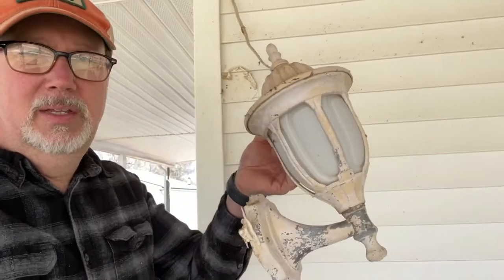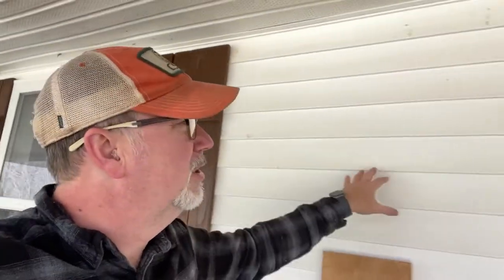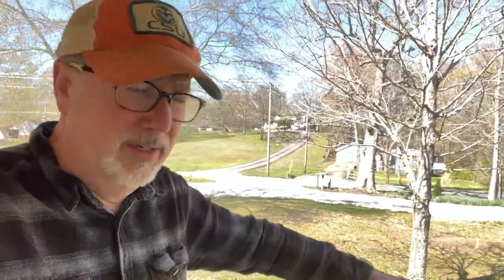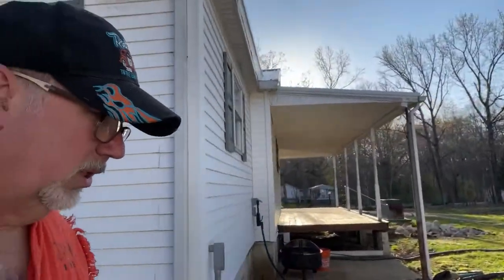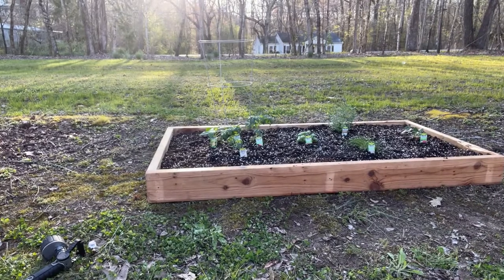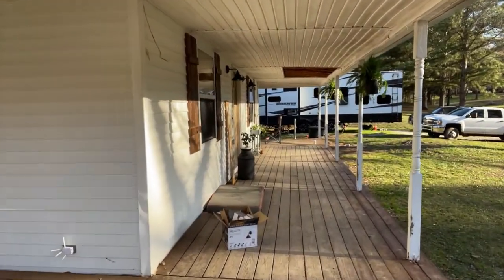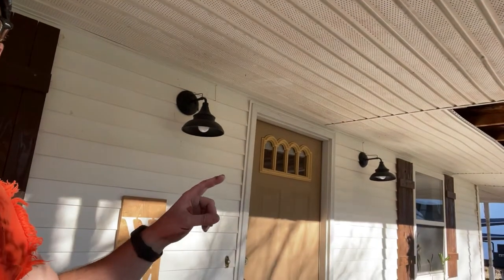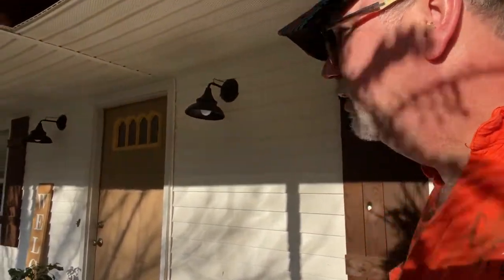Importance of Outside Lighting on the Homestead | Porch Light Installation/Relocation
We share with you our recent upgrades in outside lighting along with other projects...